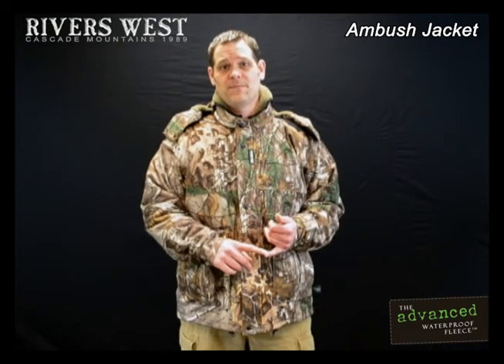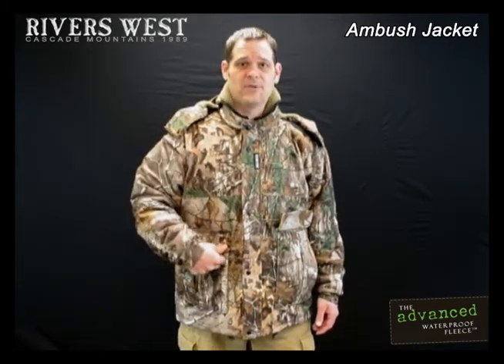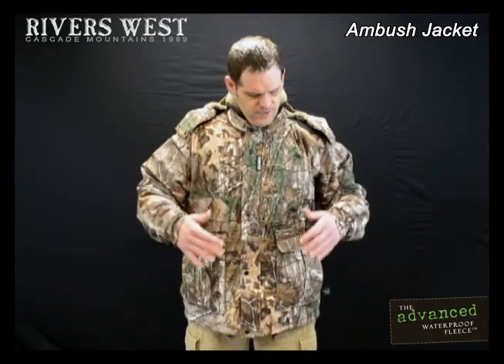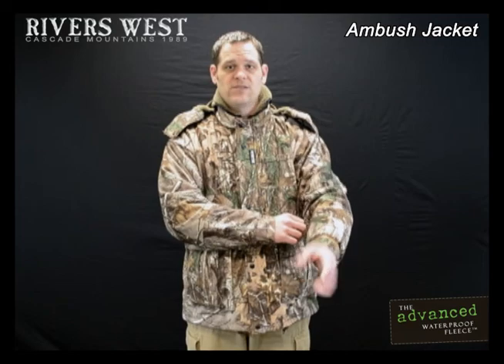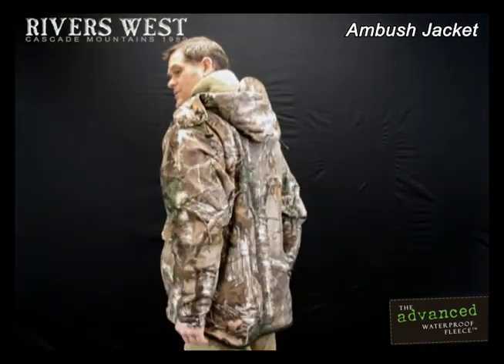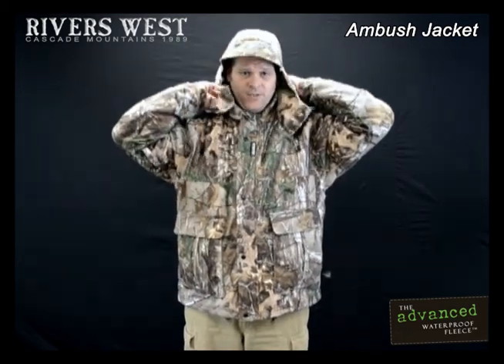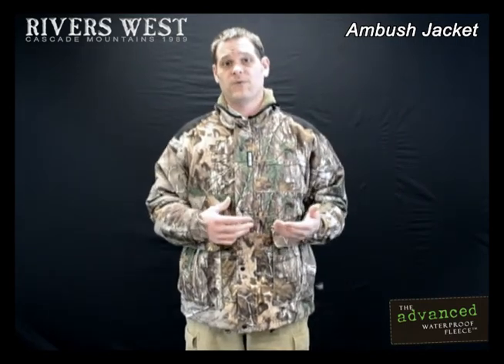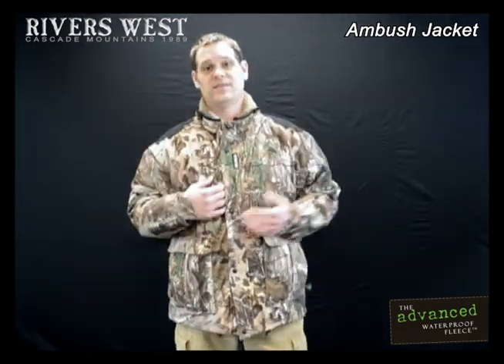Ambush Jacket by RIVERS WEST (v 1.0)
AMBUSH JACKET
STYLE#: 5649 WEIGHT: 2.8 lbs
SIZES: S-3XL
FEATURING:
• Zip-Off Sherpa Lined Visor Hood
• Hood w/ 2-Way Adjustibility & 2-Way Zipper
• Radial Collar
• Double Storm Packets
  w/ Snaps Over Heavy Duty Zipper
• Magnetized Cargo Pockets
• (2) Sherpa Lined Handwamer Pockets
• (2) Zippered Security Pockets
• Comfort Cuffs
• Underarm Zipper Vents
• Sling-Gripper Shoulders
• Adjustable Front Draw Cords at Bottom
• Sherpa Fleece Lined